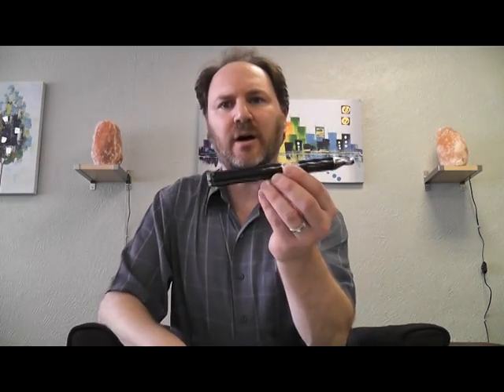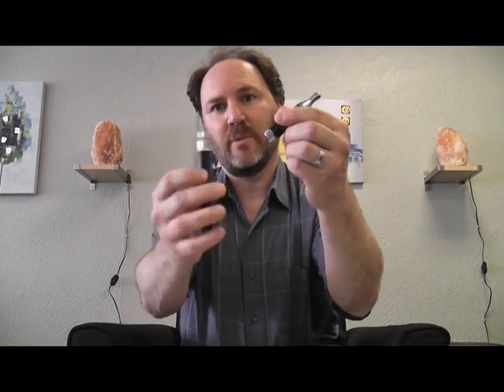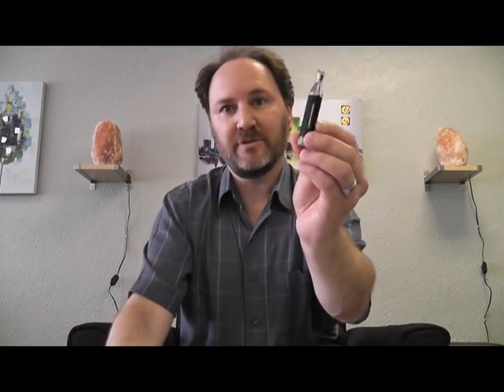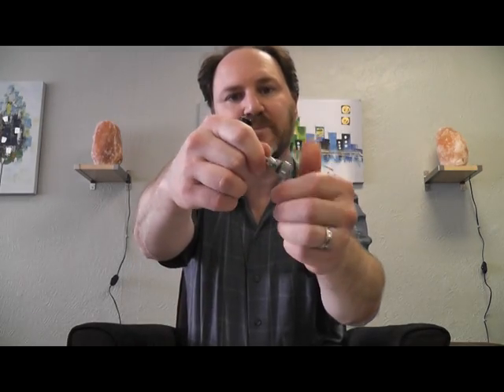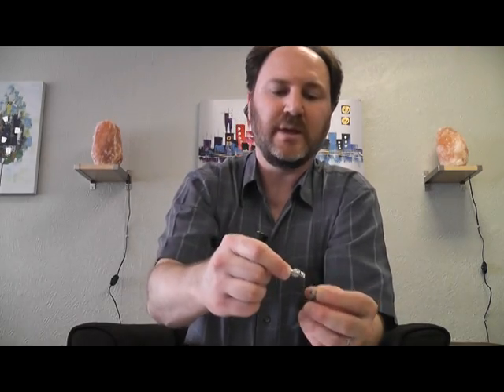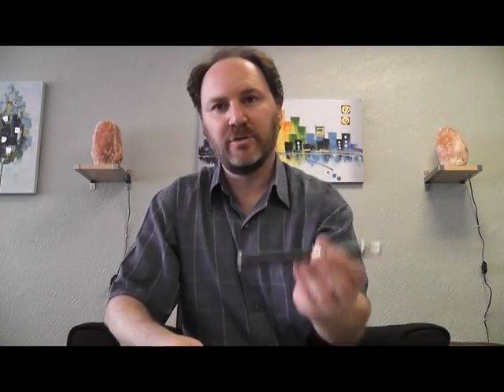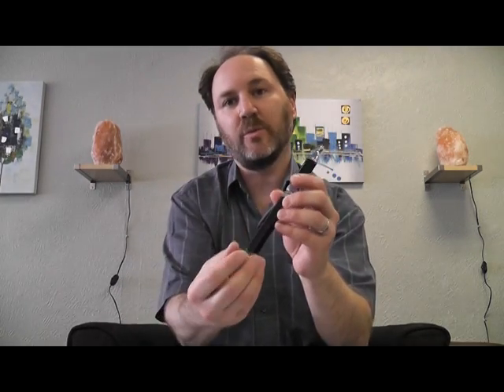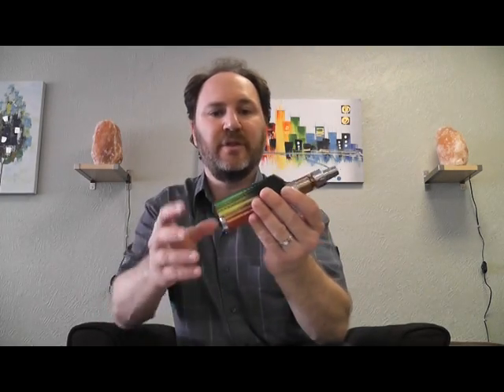Danger of Vaping with Nickel Wire (Ni200)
Ron, the owner of Independence Vapors in Willow Grove, PA, explains why he has concerns about the trend of vaping with pure nickel wire (Ni200) using temperature control.

** This video is meant to stand alone. Comments are turned off  because this is too important a discussion to be occurring on YouTube. If this topic concerns you, please discuss it with other people on online forums where a free and open exchange of ideas can take place.